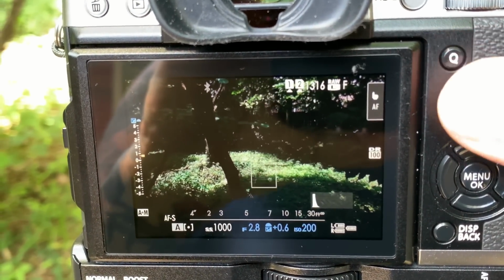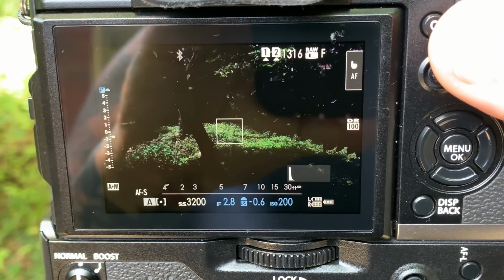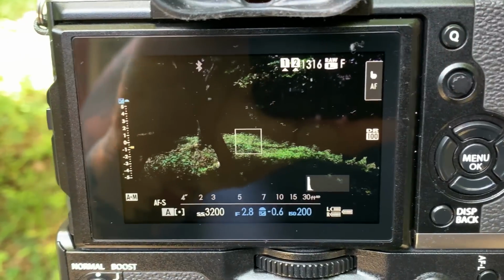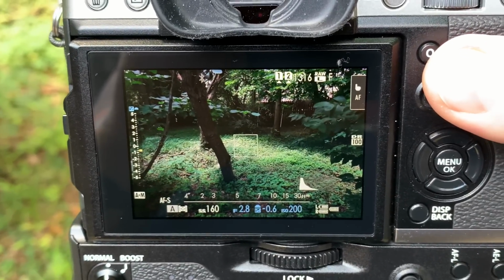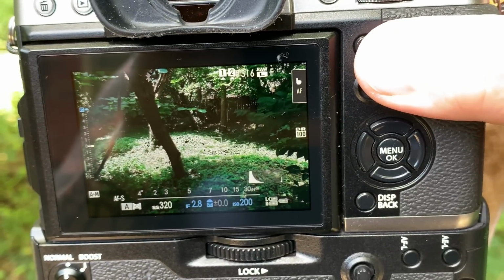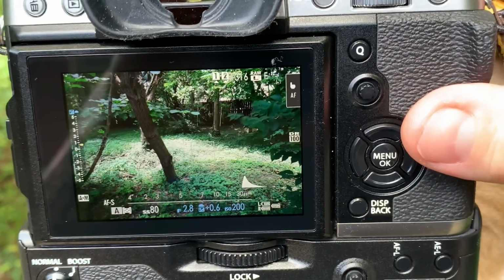🧐 SENSOR SATURATION VS. Computer EXPOSURE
MY BITCOIN: 19WnEPwjRHnnfiDpVFUni1A2Amqvxy4gud
Download my FREE BOOK! “Fujifilm Camera Helpful Tricks & Tips” 131 Pages, 1st edition. PDF.